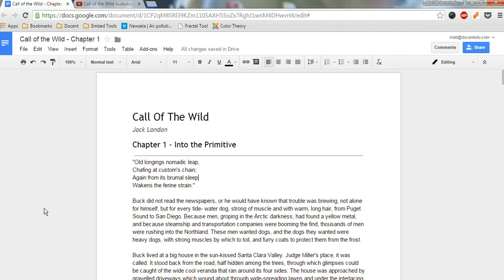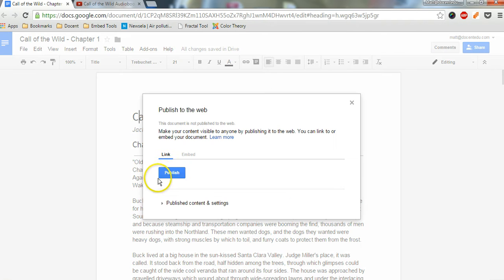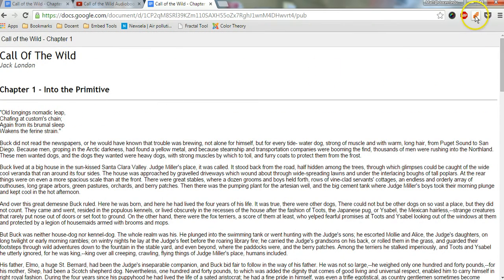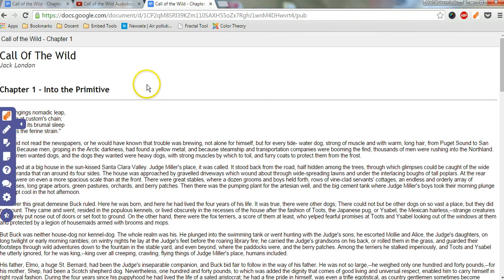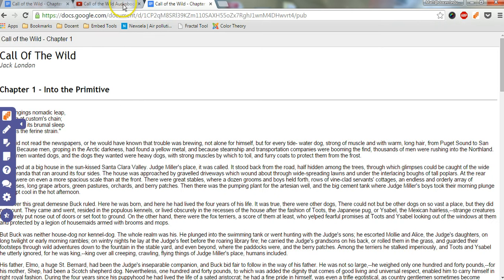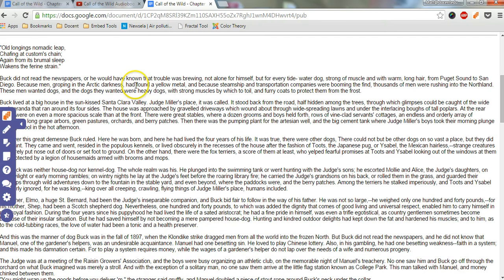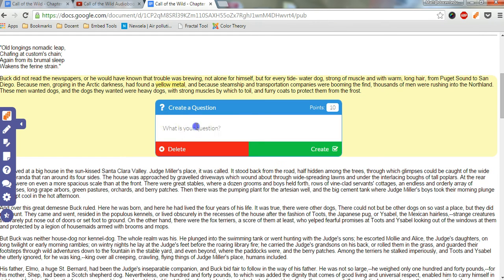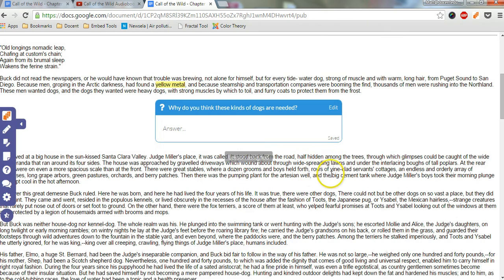Using DocentEDU with Google Docs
Embed videos, interactive media, questions, discussions, and much more into google docs with DocentEDU.  A great compliment to Google Apps for Education (GAFE) schools.

Here's how to use DocentEDU with Google Docs

1. Publish your google doc - click file, then publish
2. Go to the published doc link
3. Click the DocentEDU extension in your toolbar
4. Add questions, discussions,insight, videos, and more with the DocentEDU
5.  Assign to your class and you're done!

IMPORTANT:  Make sure you share the link to your PUBLISHED doc, not the original google doc.  Any changes to your google doc will also happen to the published doc.  This may affect placement of docent items in the lesson.